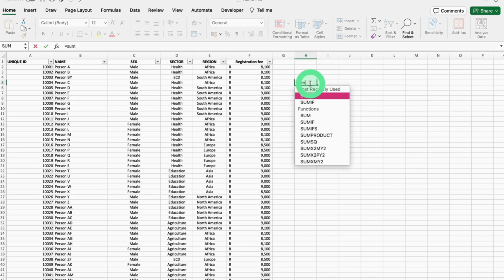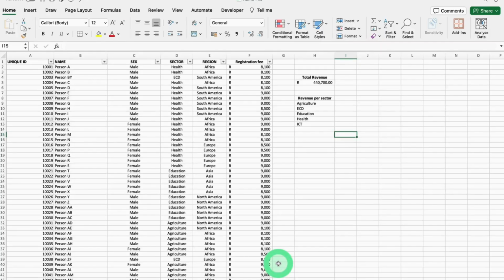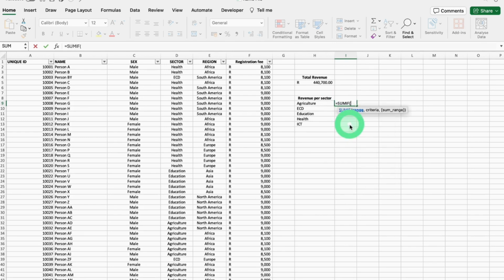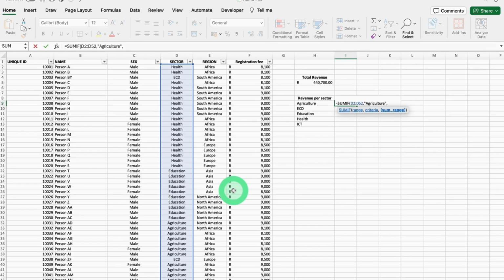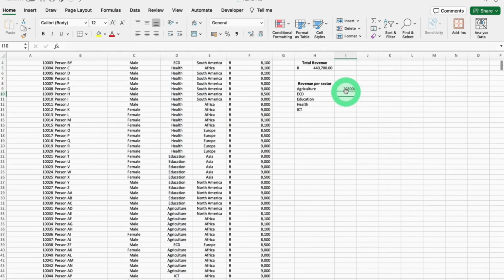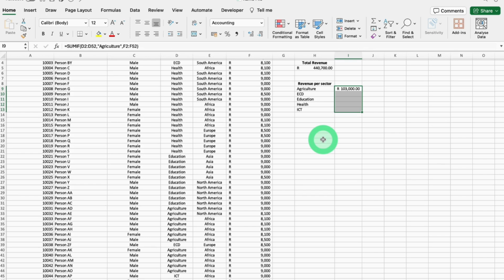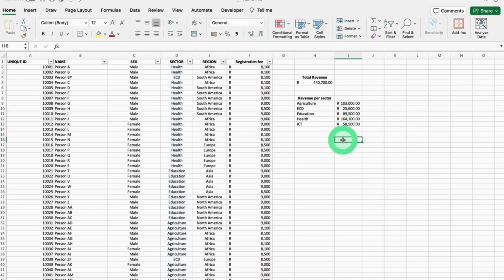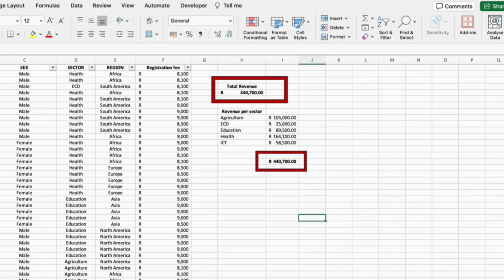Introduction to SUM Functions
Learn how to use SUM Functions to add values in Excel